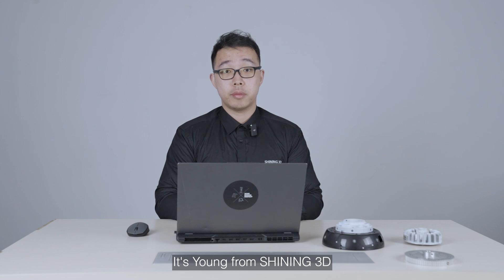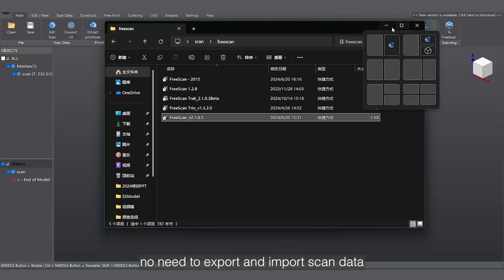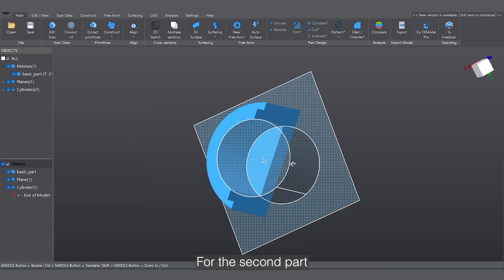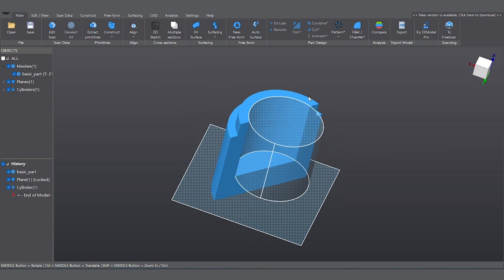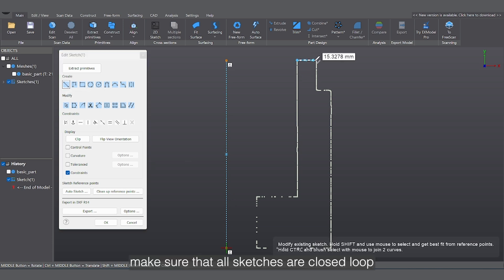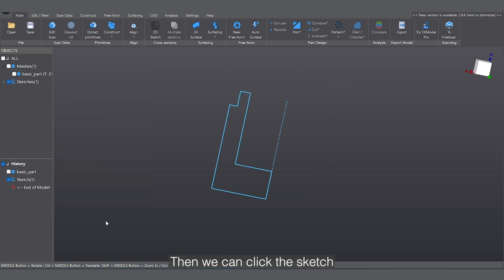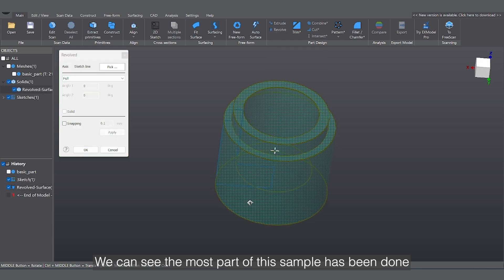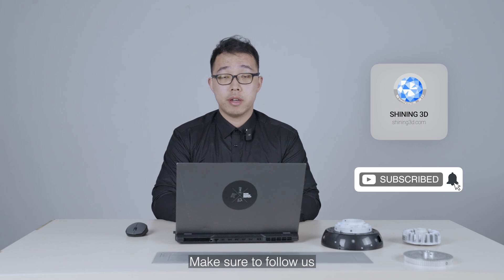Quick Reverse Engineering with EXModel Basics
Let’s walk through some features in EXModel in this video. With seamless integration for SHINING 3D scanners, you can skip the hassle of export/import for scan data. And in EXModel, you can also auto-surface parts in seconds and use features like alignment and 2D sketching to build solid models smoothly.